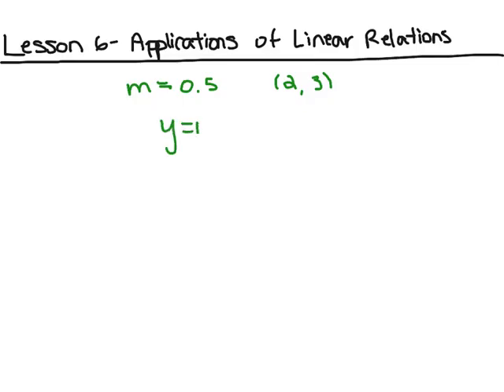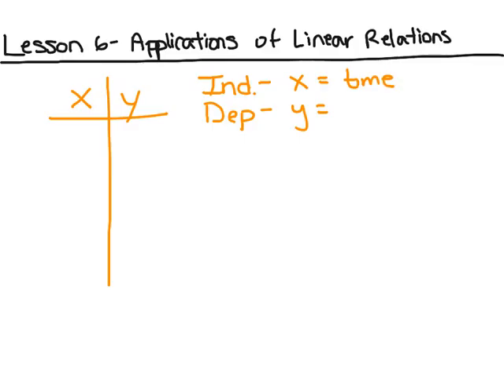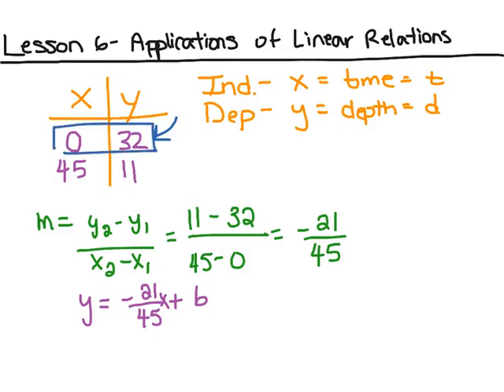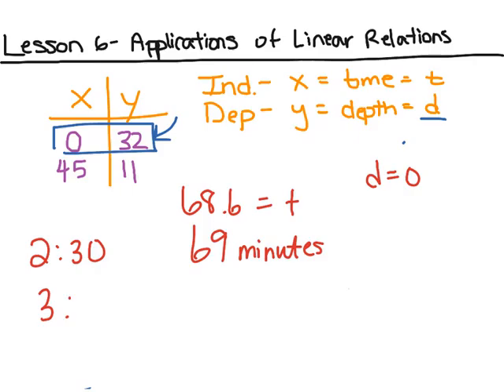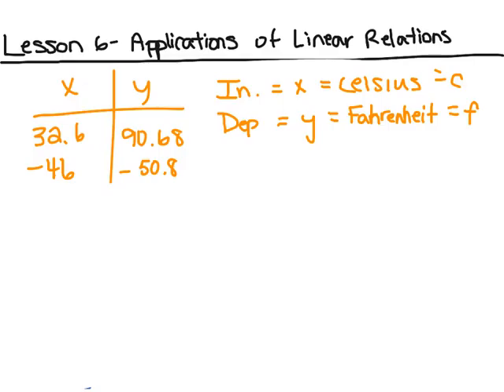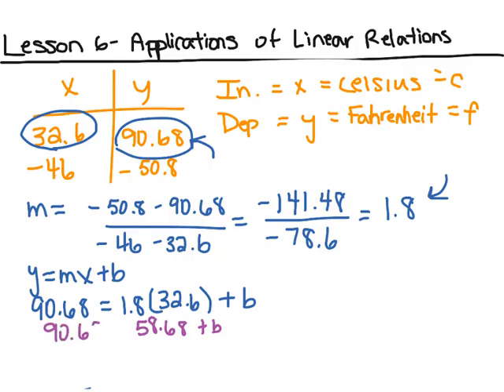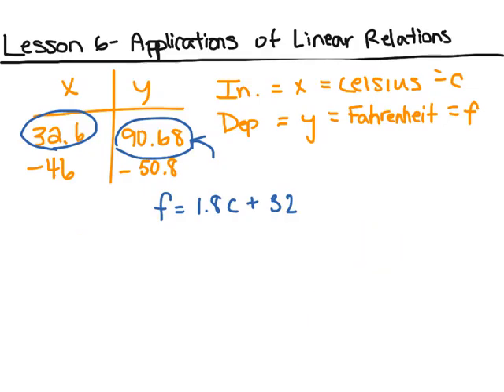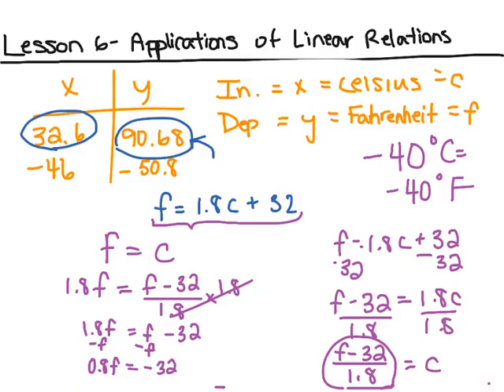Workplace and Apprenticeship 30 - Linear Relations - 6 - Applications of Linear Relations